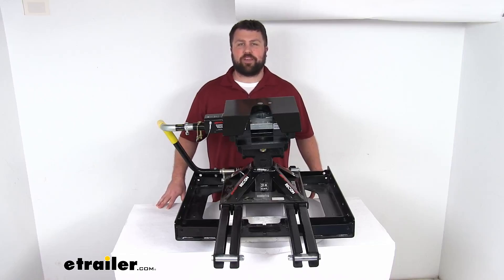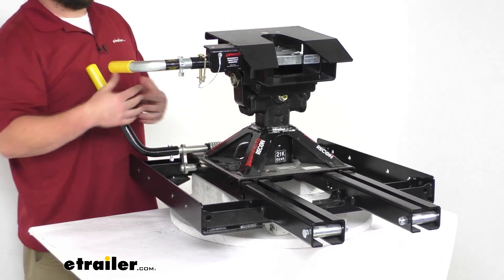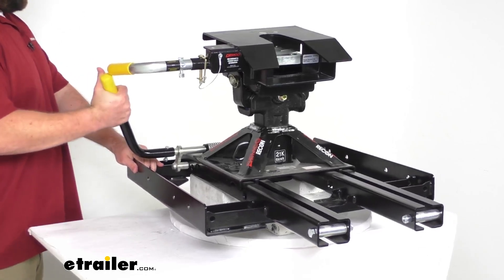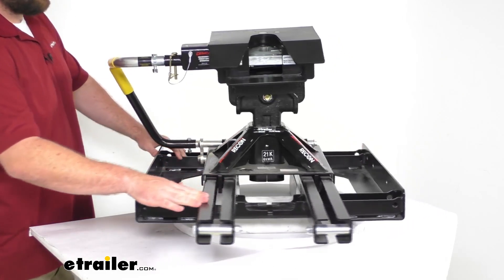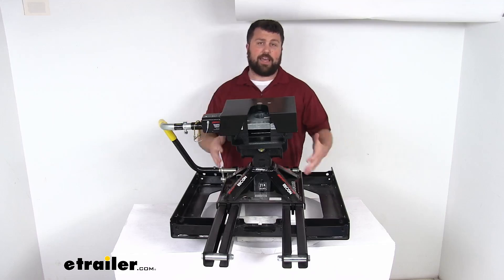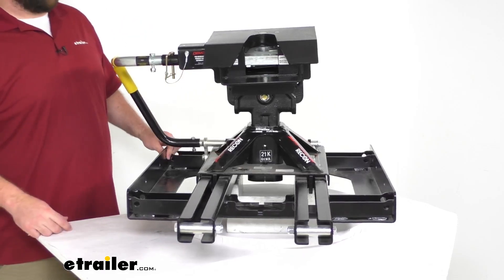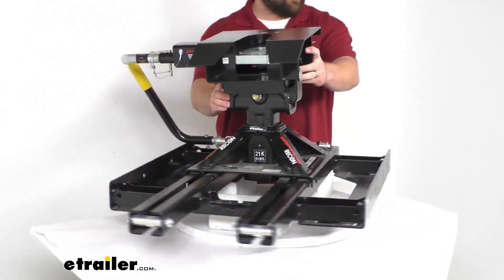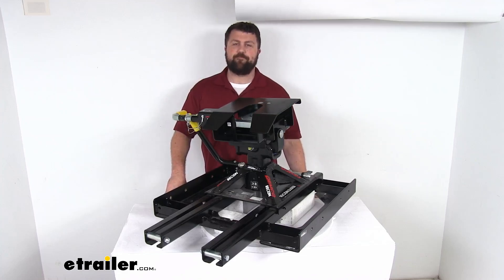etrailer | All About the Demco Recon Sliding 5th Wheel Hitch for Chevy/GMC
Hi there, I'm Michael with etrailer.com.  Today we're gonna take a quick look at this Demco Recon Manual Slide 5th Wheel Trailer Hitch.  This 5th wheel hitch is going to mount in your short bed trucks that you can tow your 5th wheel trailer.  This does have a manual slide on it so we can very simply pull out on this lever here, move that into the slide position, and that's going to allow it to slide 14 inches back towards your tailgate so that you can provide clearance for your short bed pickups to allow them to turn safely at your slow speeds.  That's gonna help prevent your trailer from making contact with your cab of your pickup during those sharp, slow speed turns.  This is designed for use on trucks with a bed that is shorter than eight feet but it isn't recommended for truck beds that are shorter than six feet.

That's still not gonna give you enough clearance.  So keep that in mind.  Make sure that it's gonna fit your setup.  Something important to note is that this is not gonna be compatible with your rotating pin boxes.  That would give you two points of articulation and that won't work, could cause issues and safety problems.

So you have to have a static pin box in order to use this, but once you have it installed, it will give you that extra clearance that you need.  So if you are making those tight turns, now you can get outta your vehicle, extend that lever out.  And then as you drive forward, it'll allow your trailer to slide back.  And then when you are in the straight arm position, again, it'll slide forward for you.  So very important, keeping the weight of your trailer above your axle as you're traveling at normal road speeds.

But then when you need to make those slow sharp turns, it will give you that extra length that you need.  And then, you can very easily just lock it back in place once you're done with your turn.  Now I will say this is going to require a little bit of effort.  So when you get to that situation where you're needing to make that tight turn, you will have to get out, make sure that the lever's in the unlocked position, and then get back in your vehicle, make your turn, and then get it put back in the locked position.  There are also autoslides systems that will make that sliding motion automatically for you when you're in those slow speed tight turns.

Those are gonna be significantly more expensive.  So if you are willing to pay for the convenience, those are gonna be a great way to go.  But if that doesn't quite fit in your price range, this is gonna still give you that same ability to extend that hitch back but it is gonna cost a little bit less.  So something to keep in mind there.  This is made here in the USA of a sturdy steel construction.  It does have this rust-resistant black powdercoat finish on it.  As you can see, that steel construction is going to give this its gross towing weight capacity which is the 21,000 pounds.  It also has a vertical load limit, 5,250 pounds.  So it will be pretty substantial for you, make sure that that's gonna work for your trailer's setup.  This does require side plates in order to connect to your above-bed rails or your custom underbody rail system.  We do sell those separately here at etrailer.com.  So if you're wanting to piece together, you can do that.  Otherwise, we also sell kits that have the hitch and those side rails already set up for your different applications.  So if you're needing both, I would encourage you to check those out here at etrailer.com.  Make sure you're getting the right one for your setup.  Really nice thing about this is that it is a little bit lighter weight, especially compared to those autoslides like I me